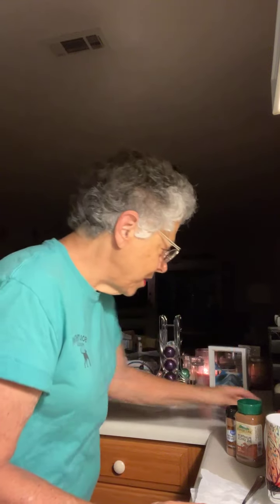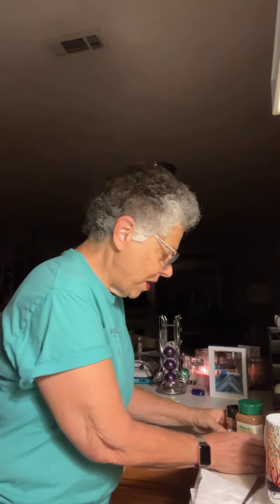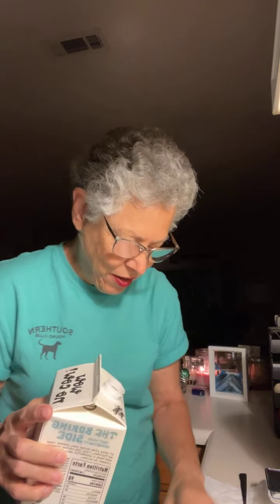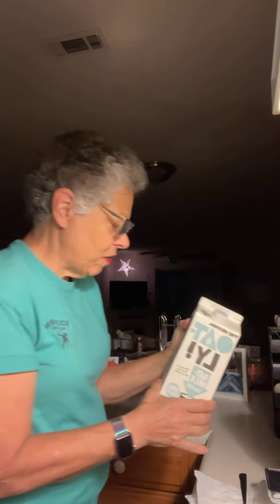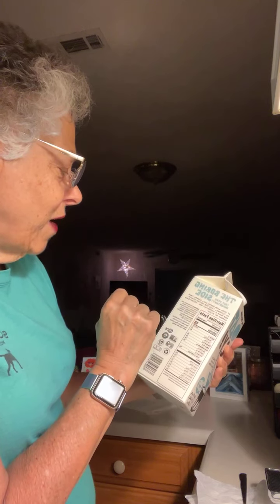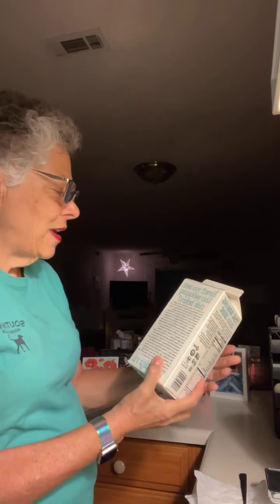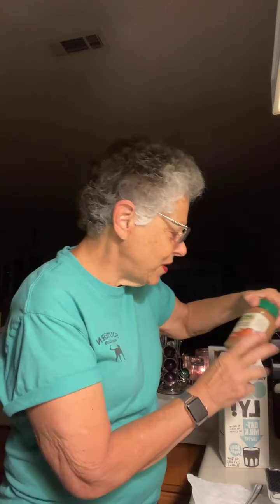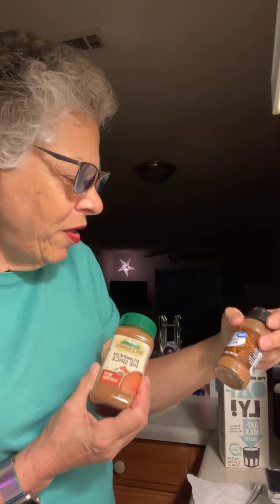Make your own Pumpkin Spice coffee!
I used Nespresso Bianco Forte as a base.

And, what is your familiarity with and opinion of cardamom?